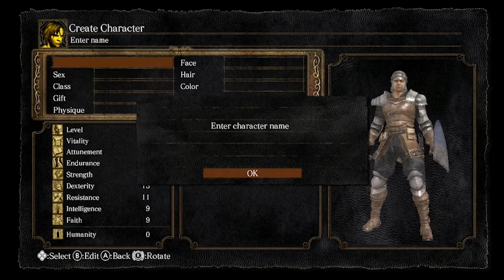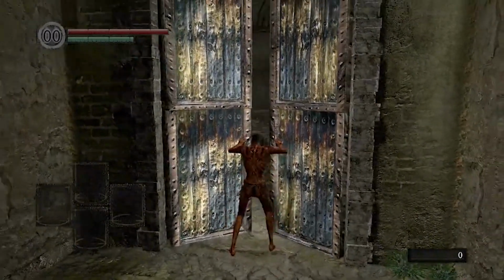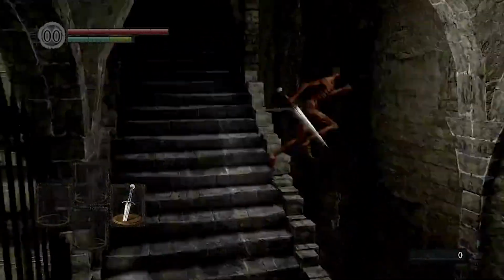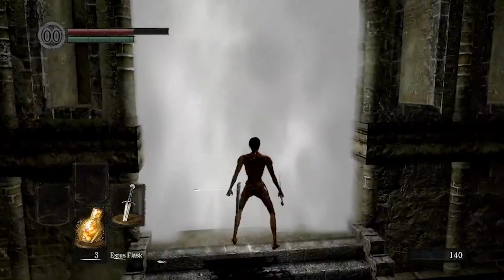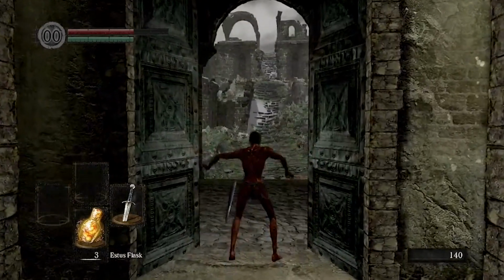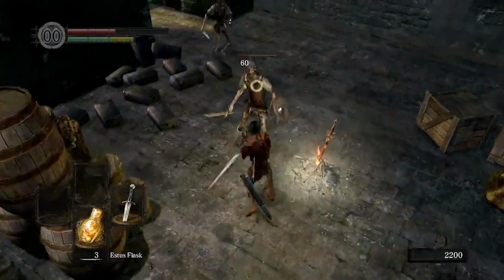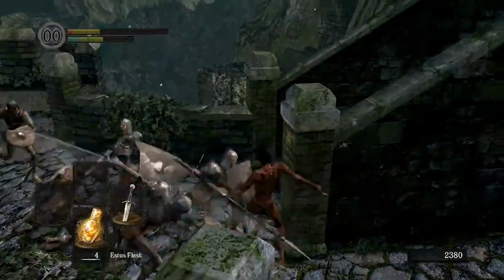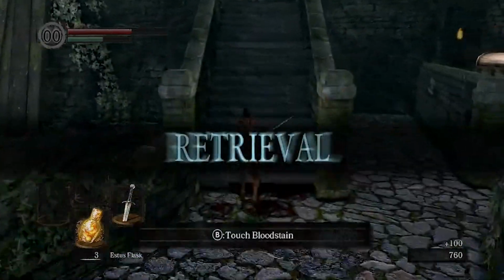Dark Souls Speedrun Challenge! - Vibin (Ep. 78)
Home Depot; don't worry about all those guys standing in front of the store and hopping into the backs of trucks, they're just prospective employees.

What's that? You can't find a single person working the floor to help you find whatever obscure tool part or lightbulb you're looking for? Good luck finding it chump!

Are you someone who KNOWS what they need and does NOT need help finding it and WON"T appreciate any potential build advice given by our employees? Too bad! We are here to help despite your loud and clear pleas for the contrary.

Do you just want to straight up steal shit from our Home and Garden center knowing damn well we cannot follow you into the parking lot and just have to hope that the officers who respond to the shoplifting call show up with enough time to catch you as you leave the lot or to examine the 2 functioning security cameras in an attempt to match your face or license plate number to previous offenders so we can find you and get reimbursed for that $73.99 worth of potting soil you stole?
Go right ahead! We don't Care!